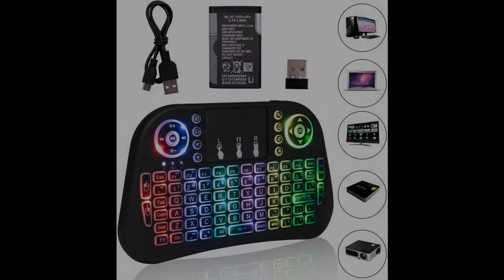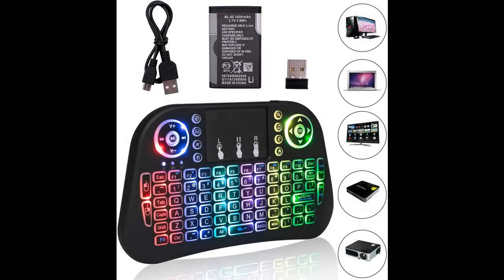Mini i10 2.4G Air Mouse Wireless Keyboard with Touchpad Black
WORK-GREAT/FAIL? Mini i10 2.4G Air Mouse Wireless Keyboard with Touchpad Black